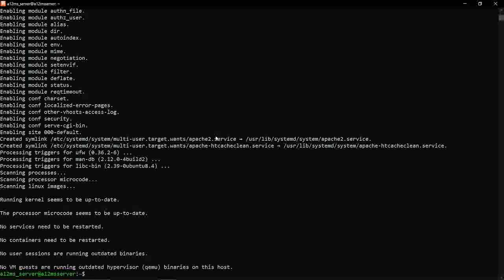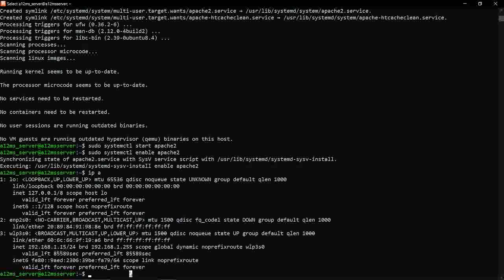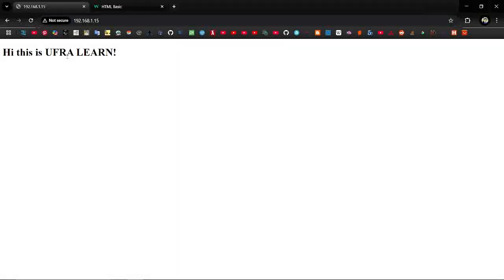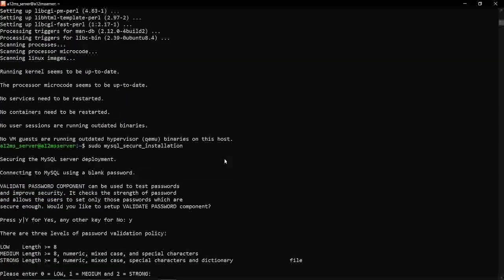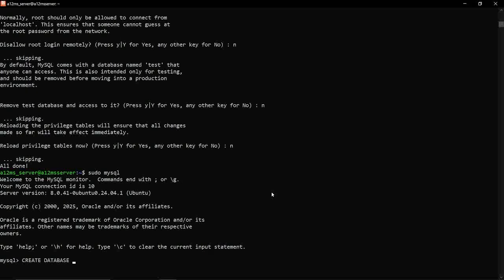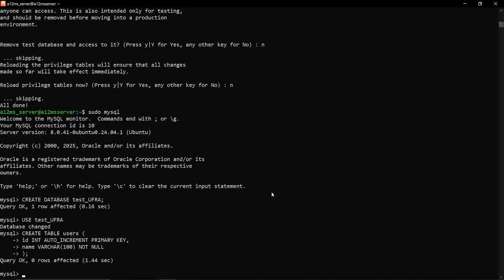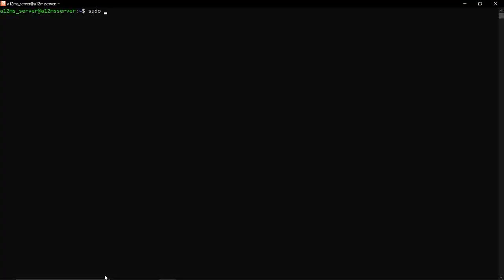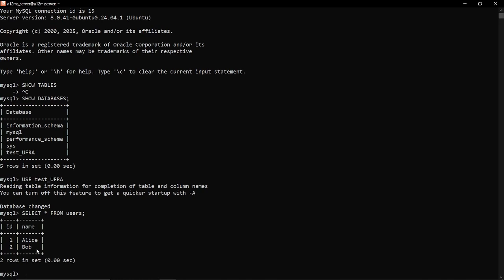Ubuntu server 2 - Apache and mysql